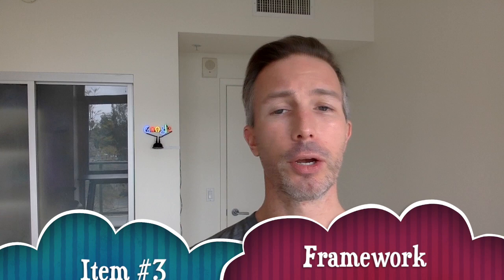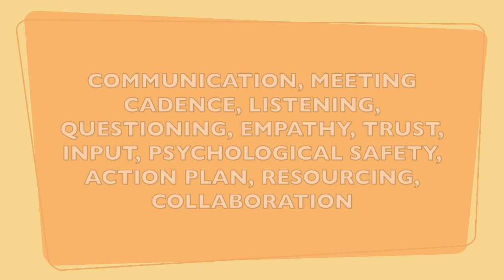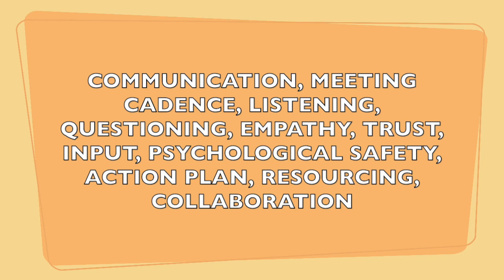Googleyness and Leadership Question and Answer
Googliness and Leadership Question and Answer

1:1 Coaching Services (Practice interview / Strategy Session / Negotiation Coaching)

0:00 - Intro
0:51 - CFS Method
1:32 - Clarify
3:46 - Framework
4:39 - Solution
5:20 - Sample Answer

Other videos referenced as cards in this video:

1:28 - CFS Method